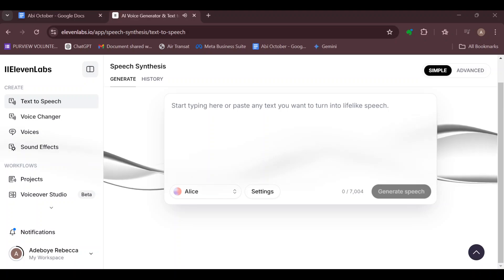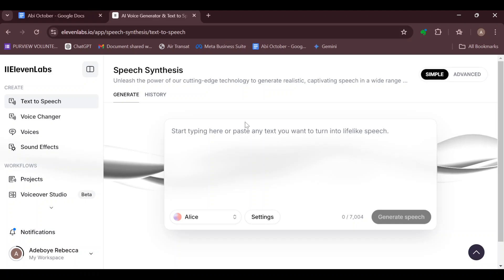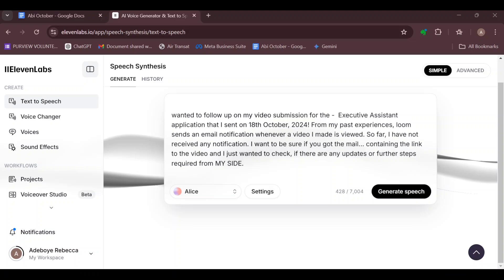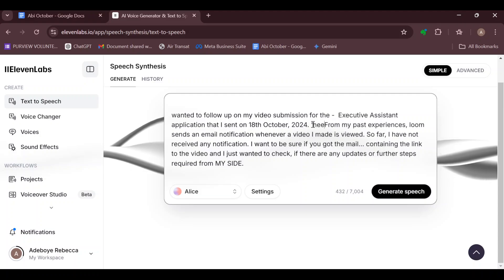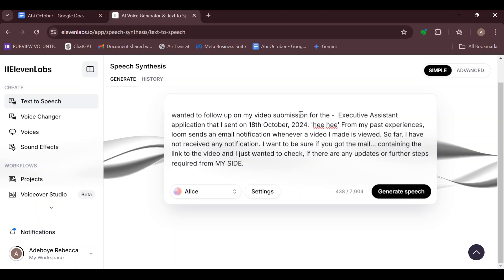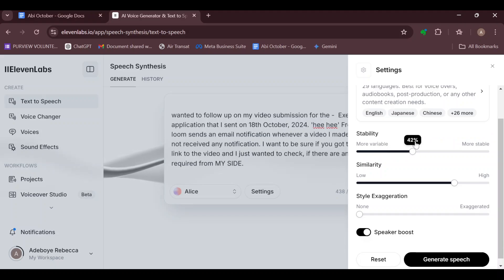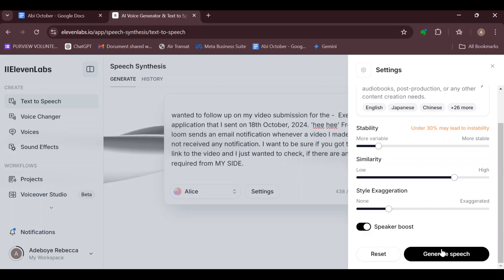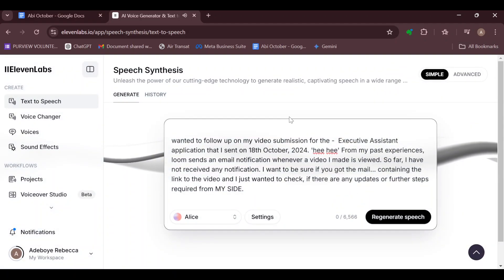How To Make Your Ai Laugh Using Elevenlabs (Easiest Way)​​​​​​​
In this video I will show you How To Make Your Ai Laugh Using Elevenlabs. It would be good if you watch the video until the end so that you don't miss important steps.